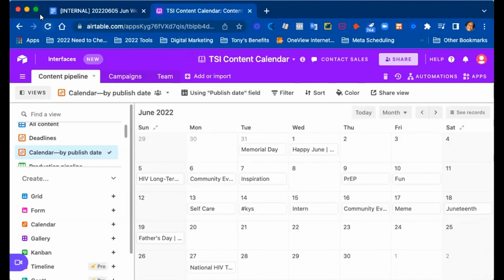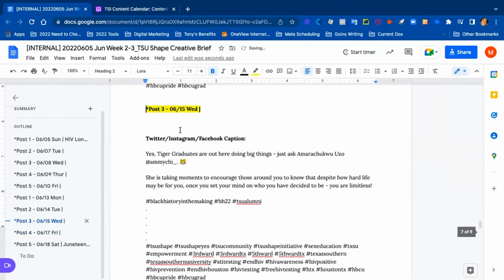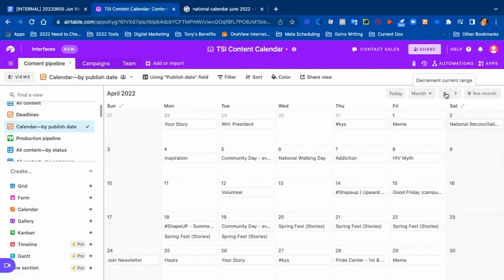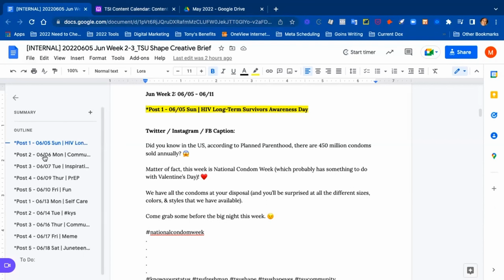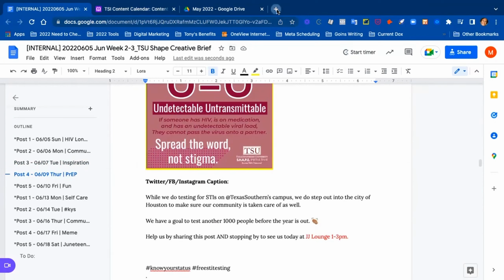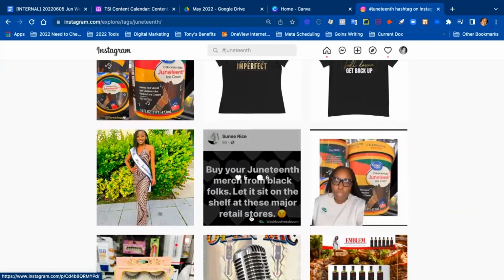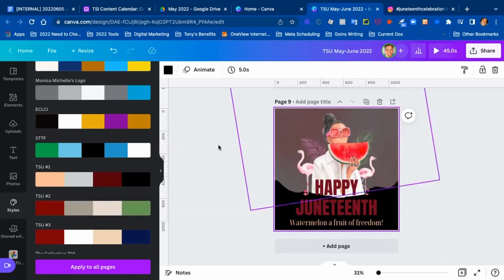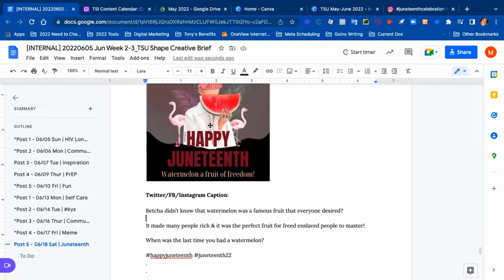How We Develop Creative Briefs for Social Media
Let's step 🏃🏾‍♀️ behind the scenes to see how we work!

You might be surprised as to all of the steps it takes to ensure we are being strategic and considering all of things needed to MAXIMIZE our efforts.

Developing a Social Media Creative Brief can be tricky. It can take up to 4 hours to creative it for 20 posts.